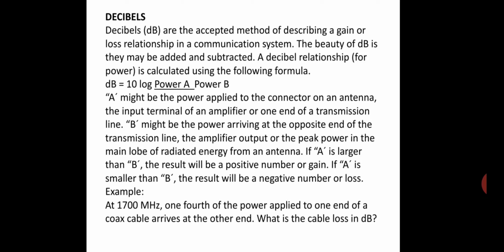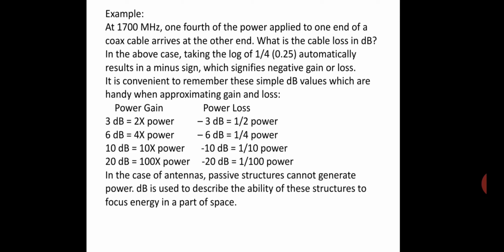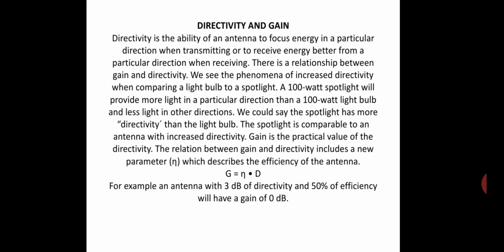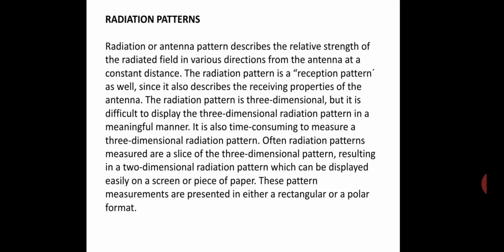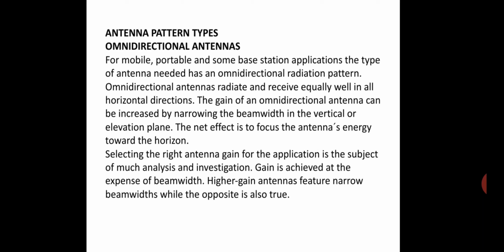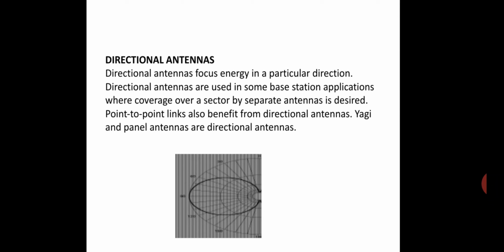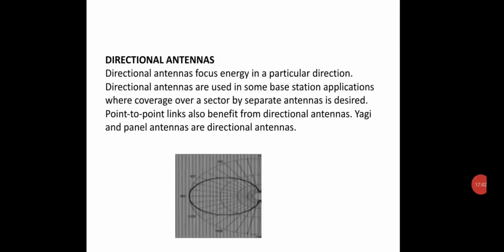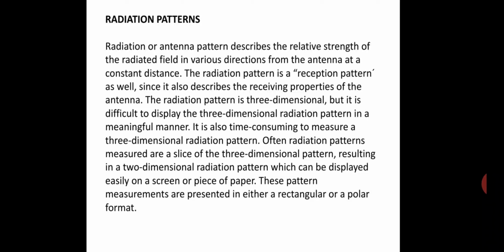L-09_Antenna_Electromagnetic Wave